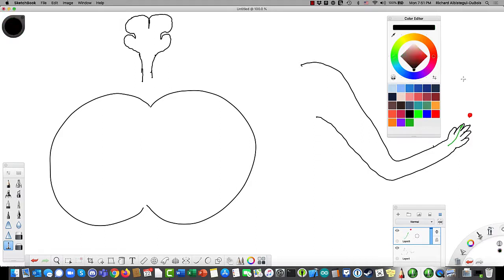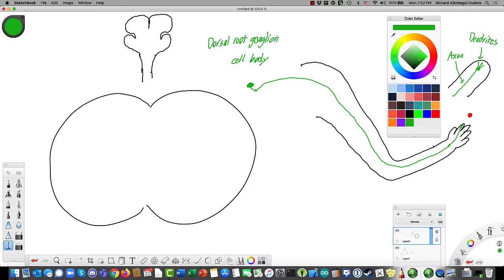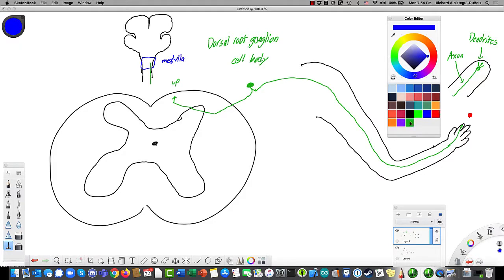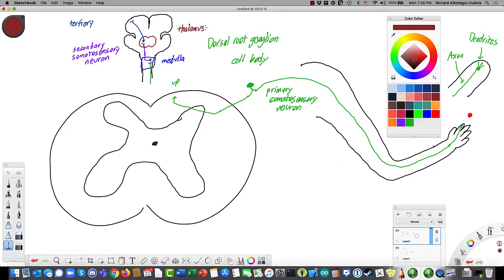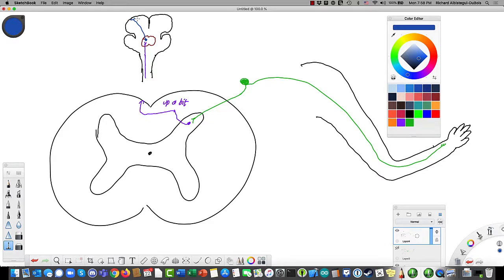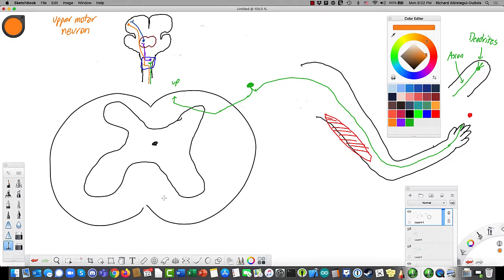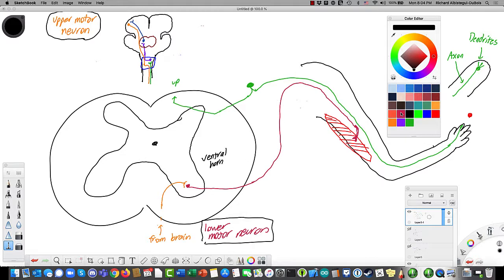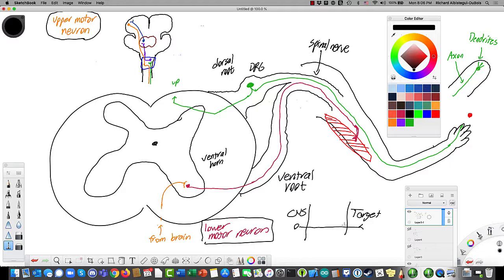Lecture NS-4b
Nervous system, lecture 4, part 2 of 3